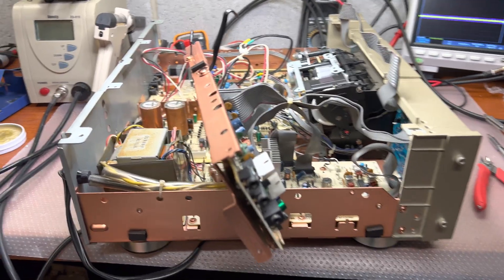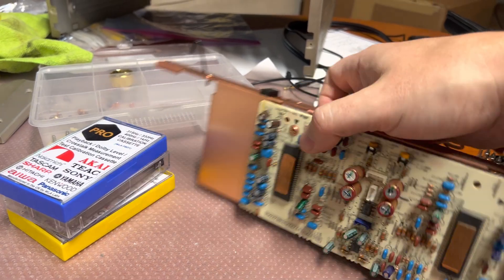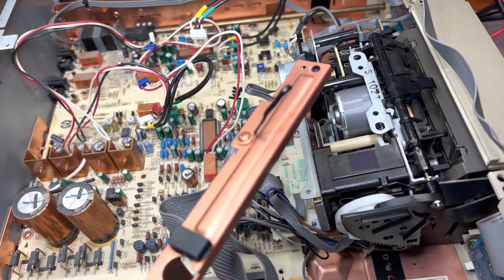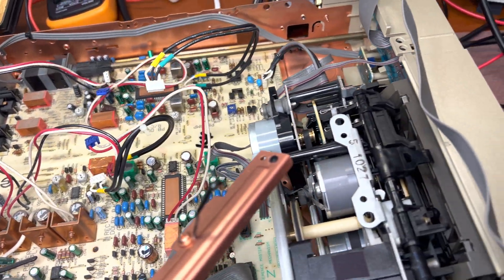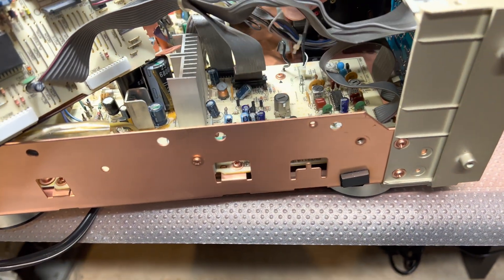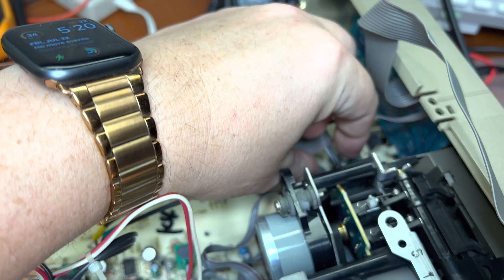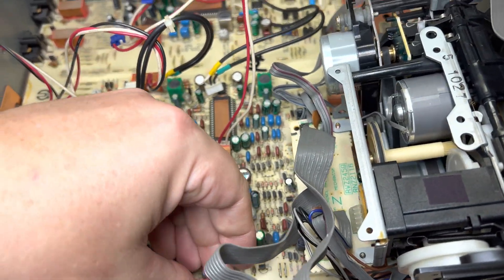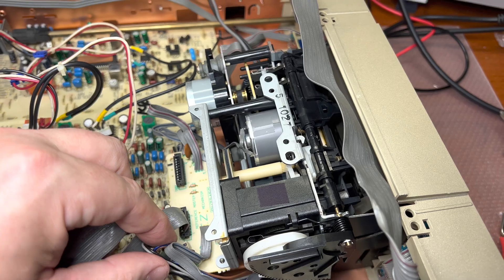Pioneer T-1100 aka CT-95 Restoration Part 3: Tape Transport Disassembly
In the third installment of our Pioneer T-1100 aka CT-95 restoration series, we delve deep into the intricate process of dismantling the tape transport.

Discover the precise steps and the amount of work needed to carefully disassemble and remove the tape transport from this high-end cassette deck. As we disconnect several boards and connectors, you will see how we technically have to dismantle the entire front panel just to access the mounting screws.

The process is meticulous, requiring careful attention to detail and a thorough understanding of the deck's inner workings. This is not for the faint-hearted, but if you are intrigued by the mechanical intricacies of vintage audio equipment or are planning to embark on a similar restoration project, this video offers valuable insights.

Join us on this journey and experience the thrill of restoring a legendary cassette deck to its former glory.